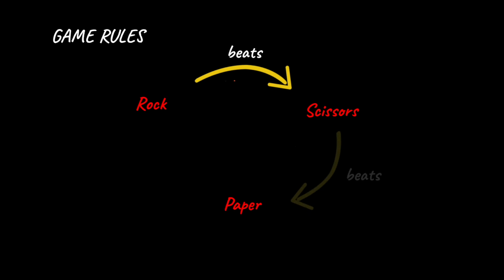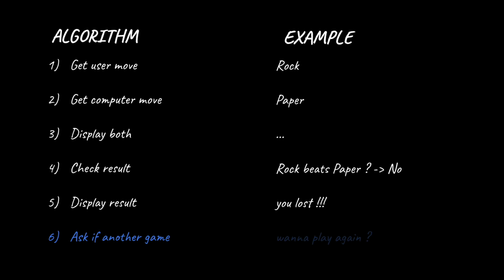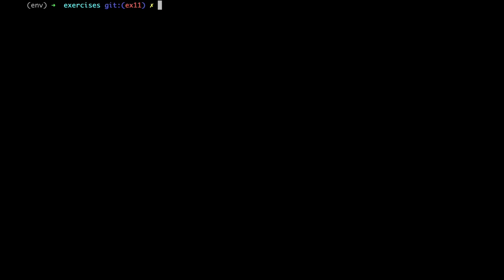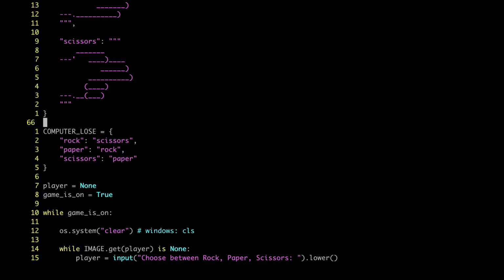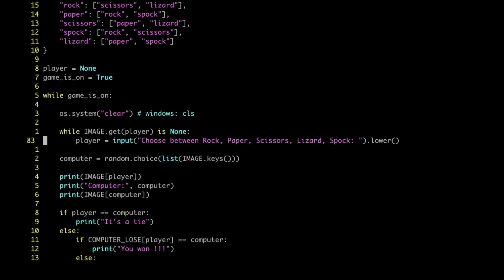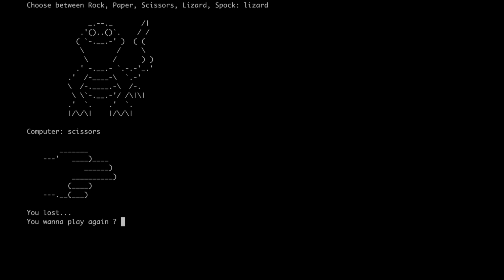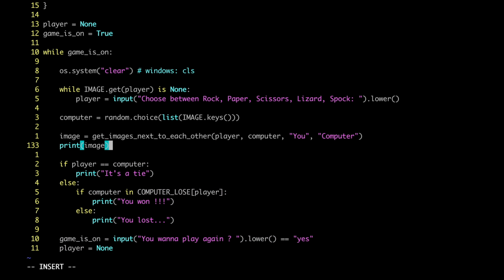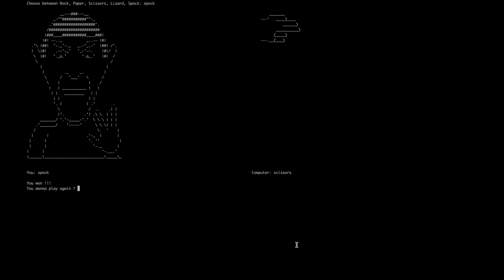Python beginner tutorial: #11 Rock Paper Scissors Lizard Spock by Sheldon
In this tutorial you gonna learn how to implement rock paper scissors lizard spock by Sheldon

Timestamps
00:00 | intro
00:34 | rules & algorithm
02:10 | add new moves
04:19 | display images